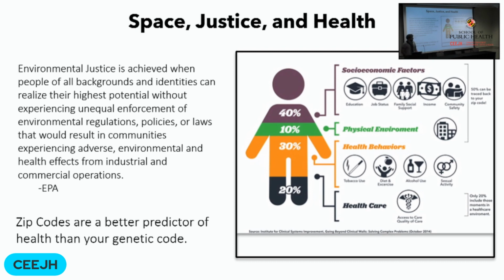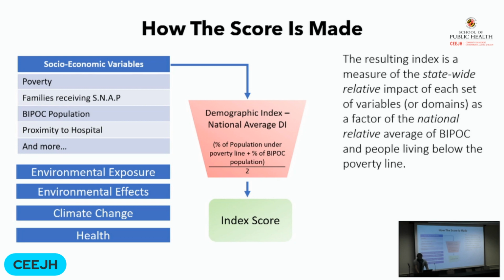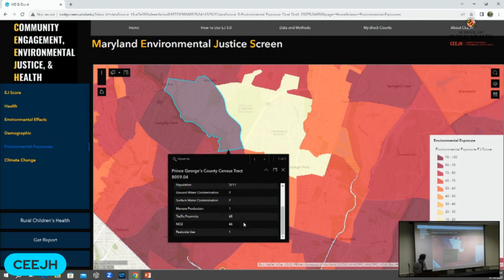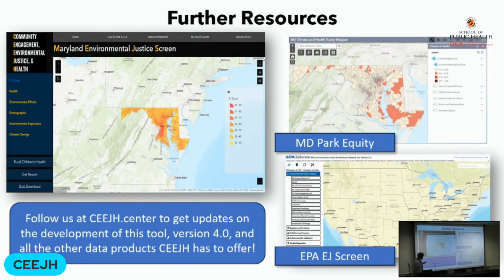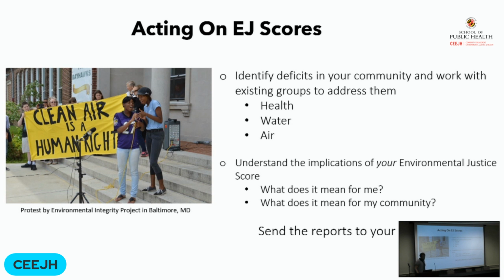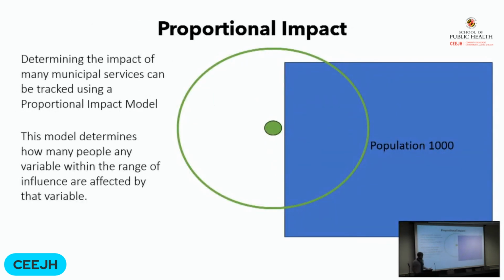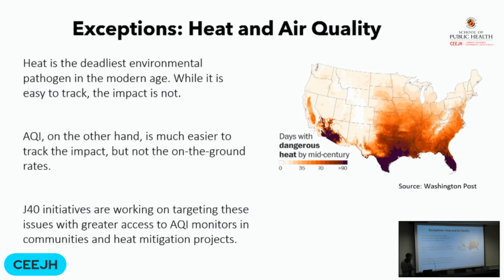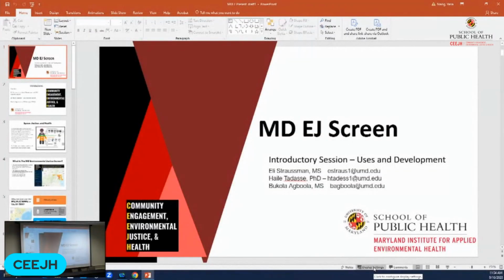2023Day5 1F MD Environmental Justice Screen Workshop In Person